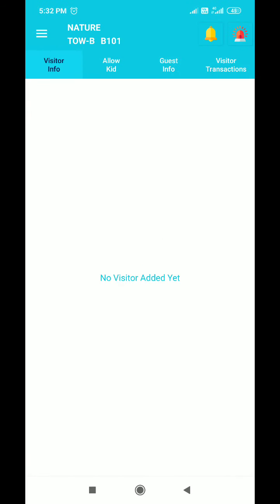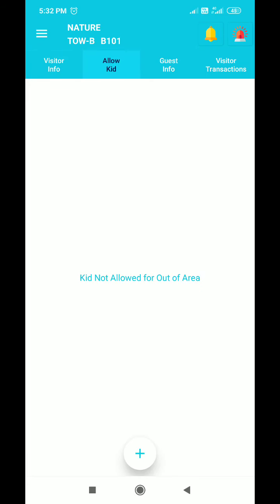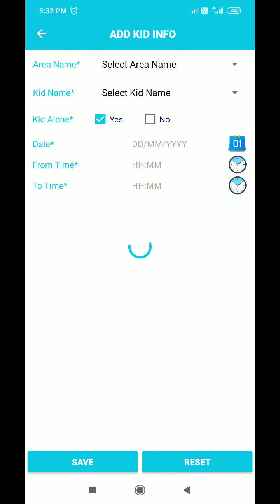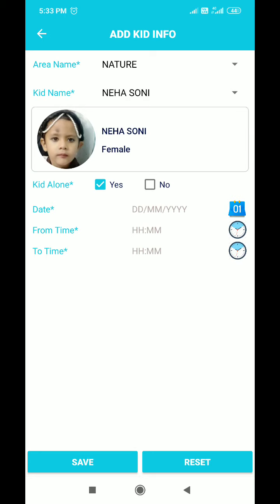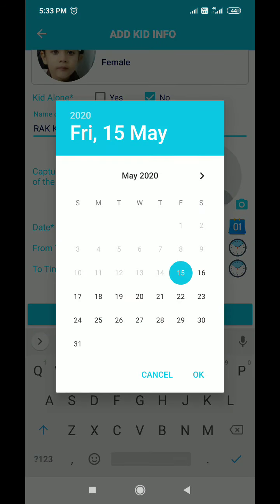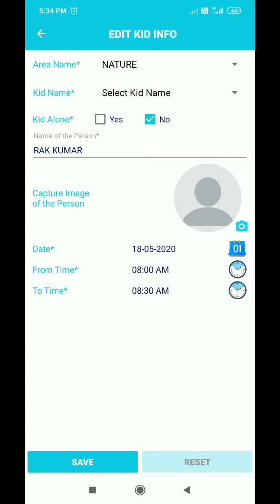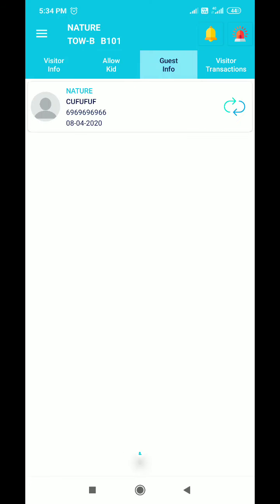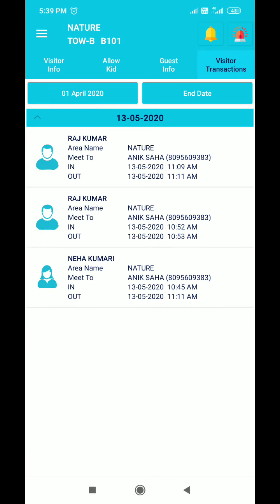Visitor Setup Details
OPPR Software Solution(OPPRSS) brings to the table the best of apartment management, visitor management, vehicle management, and parking management systems under the same roof. The apartment management system is an efficient and hassle-free system to reduce the complexity of maintenance. One can manage their apartment complex related details at fingertips. For the visitor management system, the OPPRSS parking and security solution is implemented on any premises to validate visitors. With the help of this app, users manage their guest’s list. Also, routine workers enter into the premises by providing their digital visitor pass. This process prevents trespassing. For the vehicle management system, the OPPRSS parking and security solution is implemented to manage vehicles at apartments, schools, colleges, hospitals, IT parks, malls, and any other premises. With the help of the vehicle gate pass, you easily identify in-house and outside vehicles without the manual stickering system. It also makes the system faster.
The parking management system is an improved alternative to handle the expanding growth of vehicles. This system not only supplies effortless parking strategies but also supports distributing advantageous results to the drivers or owners as one can see the availability of parking space from their end. It automatically calculates parking fees also. With a vision to be the world’s best digital security solution and service provider through innovative technology, the Kolkata based company is planning to come up with applications with more features to help the society in a better way.